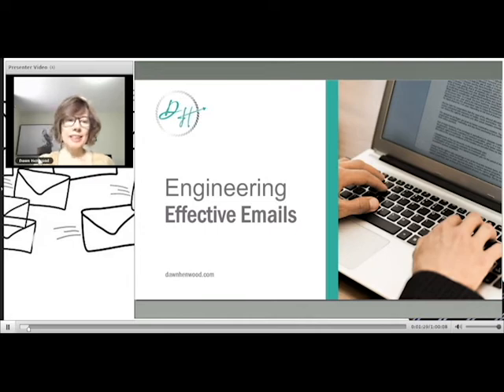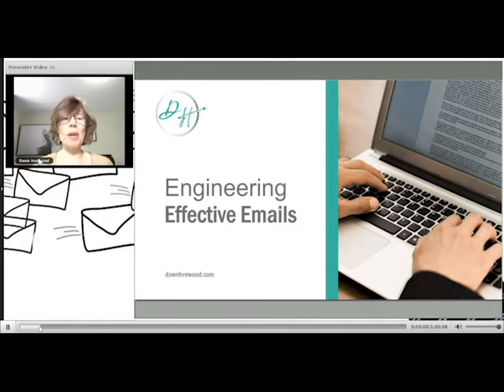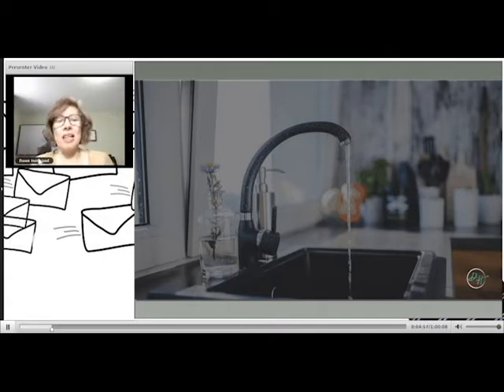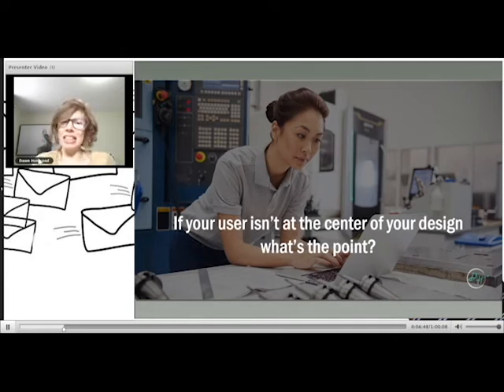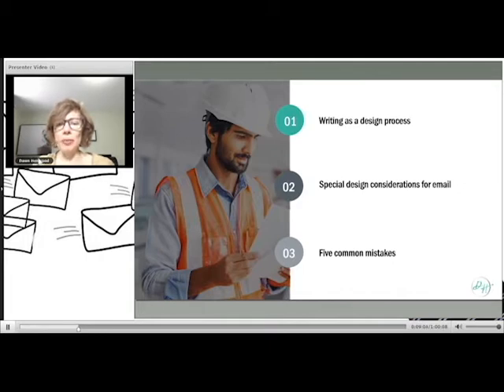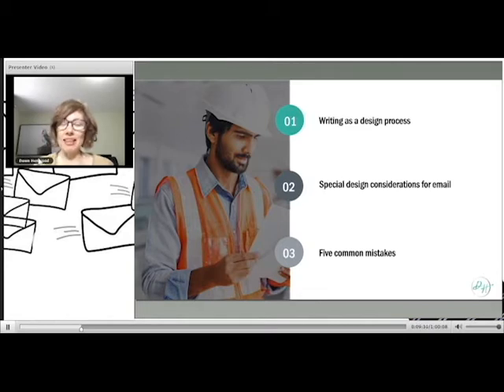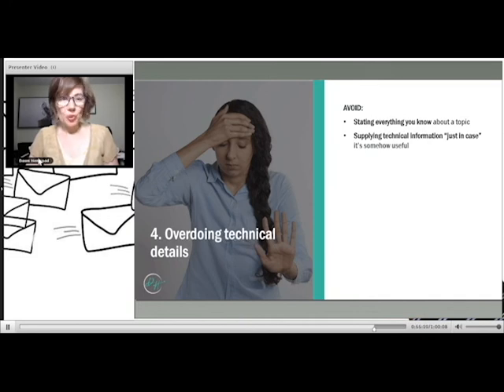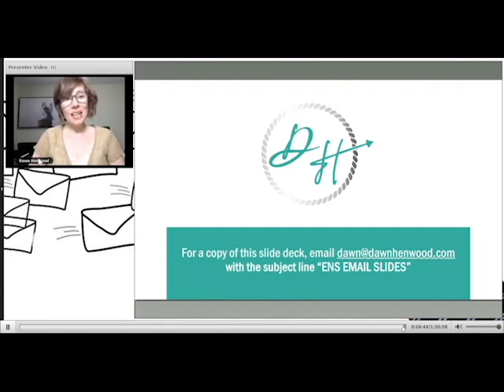Engineering Effective Emails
Email doesn’t have to chew up huge chunks of your workday. In this one-hour workshop, you’ll learn how to approach email writing through a user-centered design method that simplifies the writing process and produces emails that get results.

Since 2001, Dr. Dawn Henwood has taught email writing, and many other forms of writing, to engineers from a wide variety of disciplines, organizations, and countries. Author of two books on writing, Dawn has also designed more than a dozen courses in technical and business communication.